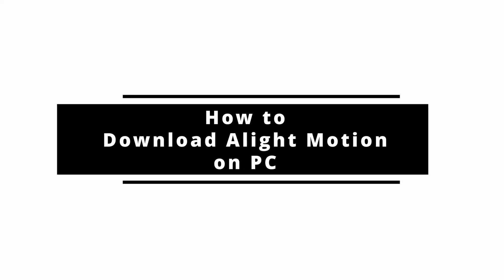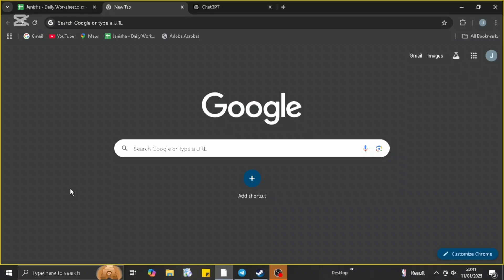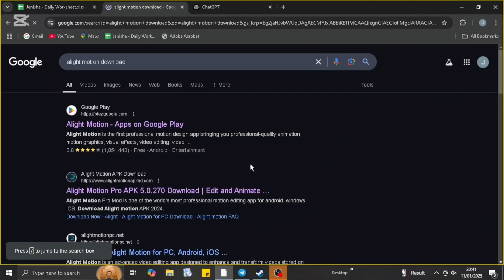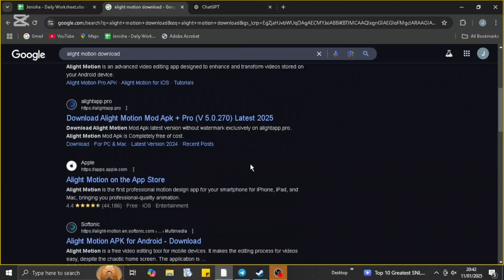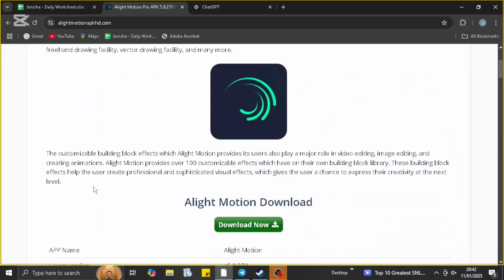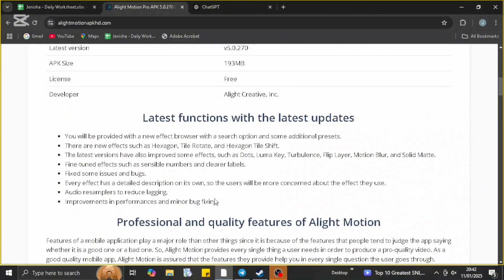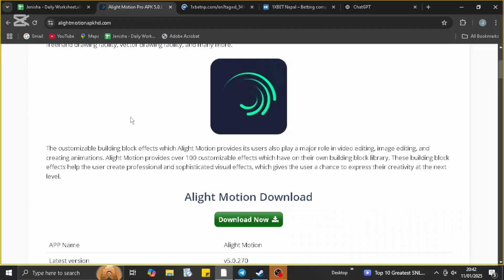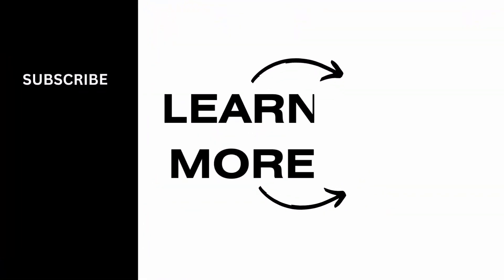How to Download Alight Motion on PC (2025 UPDATE)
Want to use Alight Motion on your PC? This video will guide you through the steps to download and install Alight Motion on your Windows PC using an emulator. Learn how to get started with the app for creating stunning animations and video edits right from your desktop. Watch now to bring Alight Motion to your PC!

Timestamps:
00:00 How to Download Alight Motion on PC
00:10 Step-by-Step Guide to Installing Alight Motion Using an Emulator